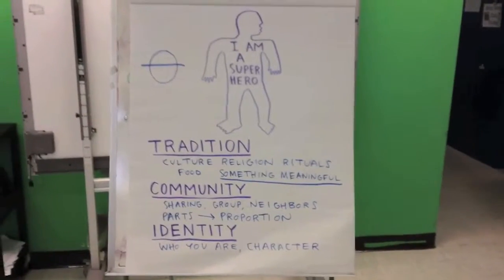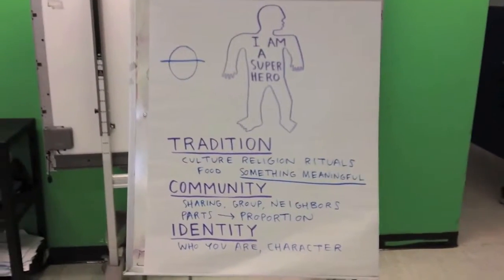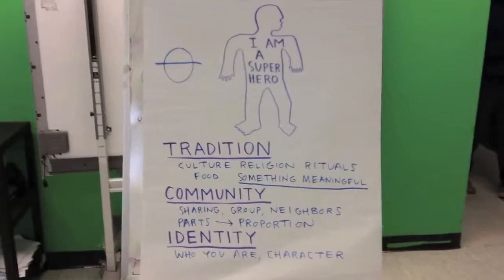ASTEP Refugee Youth Art Programs: Volunteers highlight their experience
ASTEP Volunteer Artists, Tajh Rust and Kyle Netzeband, talk about their visual art class with students from the Brooklyn International High School through the Refugee Youth Program. Students explore the themes of tradition, community and identity, and practice presenting in English through free-writing, poetry, and self-portraits.

►►ABOUT US:
Arts Ignite is an international arts education organization with the mission to develop agency in young people through the arts. Through workshops, residencies, and arts camps, Arts Ignite Teaching Artists lead communities of young people through arts-rich learning and experiences in varied genres like theater, dance, painting, improvisation, songwriting, videography, photography, and more. Through cultivating their creative capacity, sense of community, and courage, Arts Ignite teaches young people to think like artists, developing skills that will serve them throughout their lives.